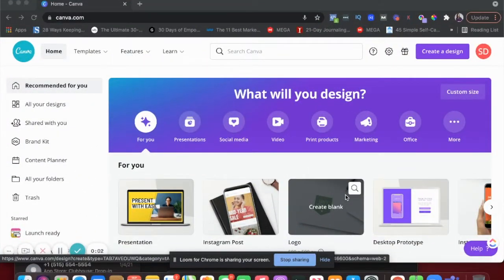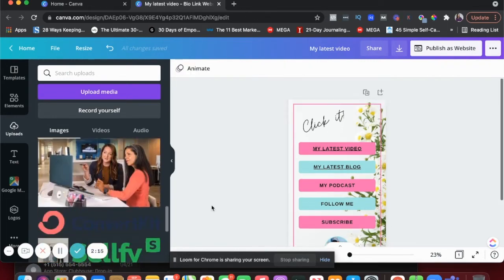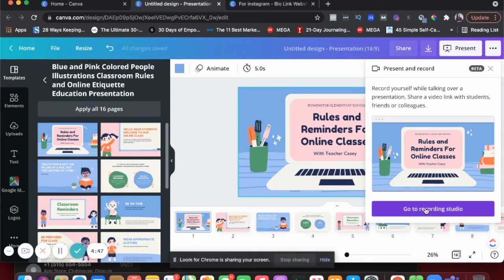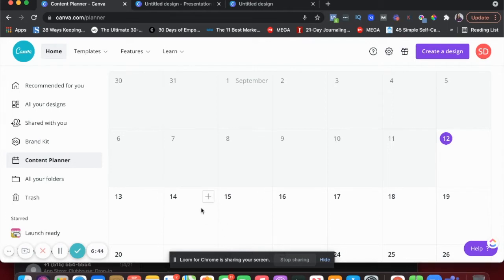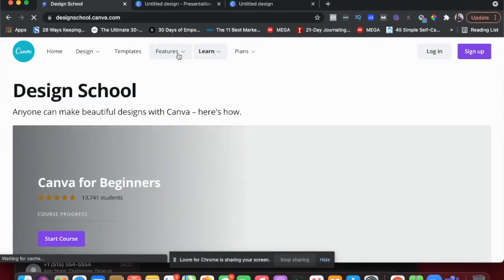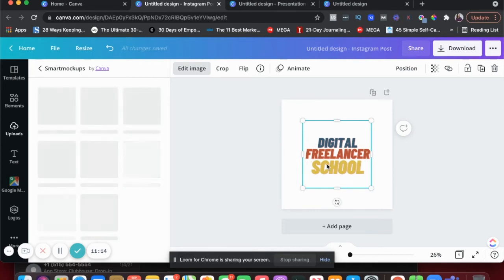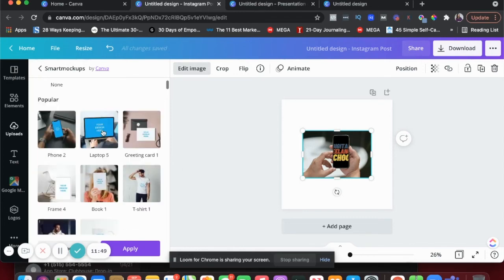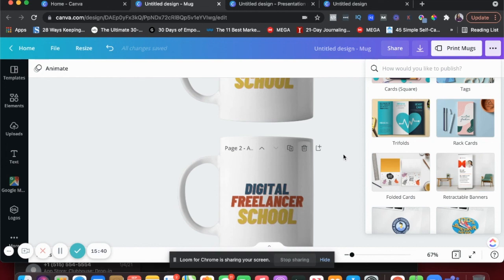7 Canva hacks | Canva Tutorial 2022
In this video, I am sharing 7 Canva hacks to help you up your Canva game.

Timestamps
0:00 - Intro
1:08 - bio link website
4:35 - record presentation
7:02 - content planner
9:35 - Canva design school
10:20 - smart mockup
13:52 - record yourself
15:05 - Printing